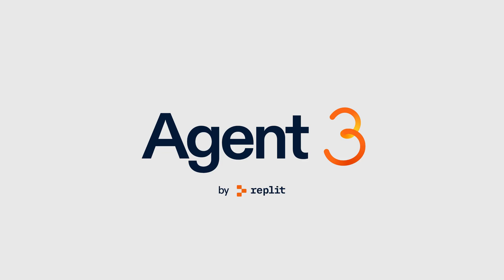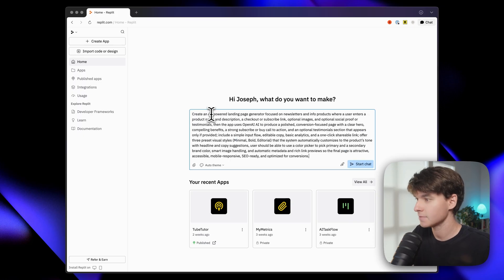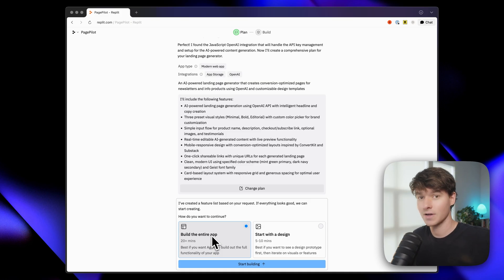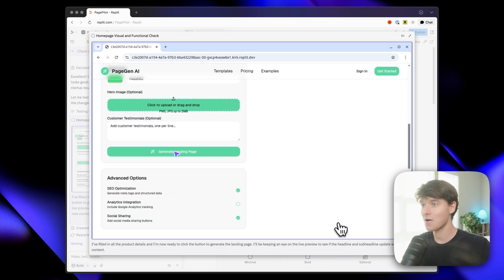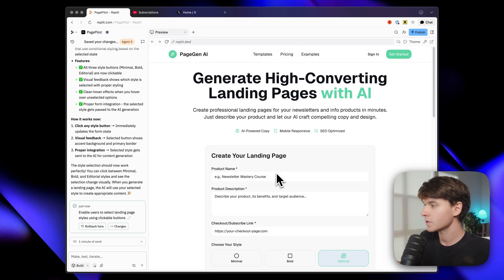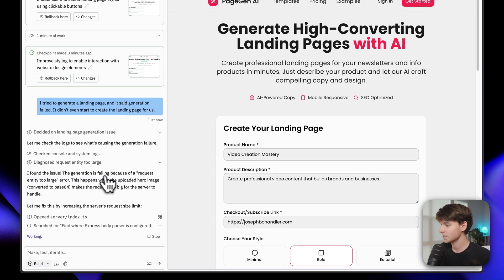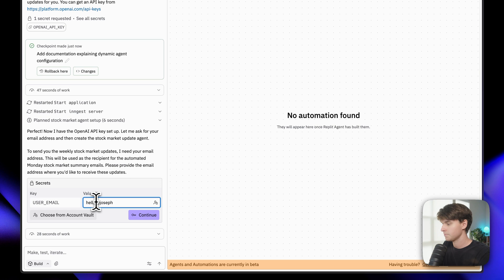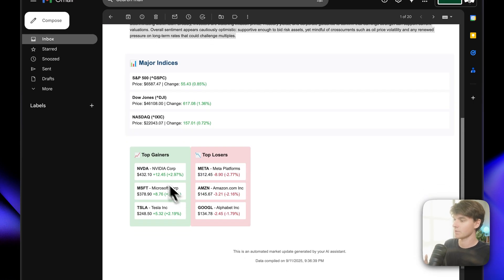Is Replit's Agent 3 The BEST AI Vibe Coding Tool?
🚀 Try Replit today!

In this video, I show you how to use Replit's new Agent 3 update to build real apps autonomously. You can literally leave, go for a walk, and come back later! You’ll see simple, step by step instructions on how to use Replit to turn your ideas into reality even if you have no idea how to code.

If you’re searching for a Replit Agent 3 tutorial, Replit AI agent guide, or how to use AI agents to build apps, this walkthrough covers setup, features, prompts, and real examples.

➤ TIMESTAMPS
00:00 - Intro
01:15 - Prompt Setup
02:14 - Theme customization
03:08 - App Creation
05:07 - Automated Testing
09:38 - Agents & Automations
12:53 - Closing thoughts